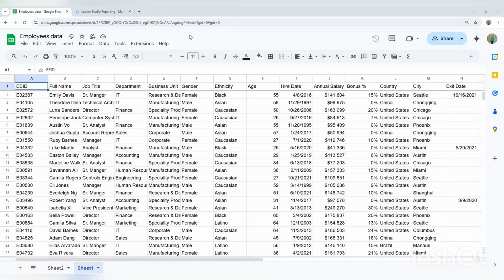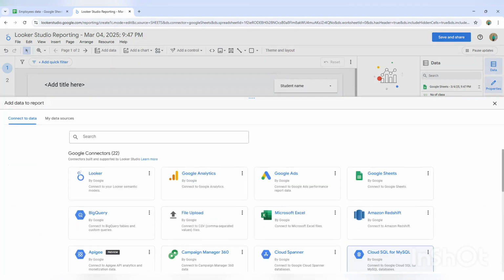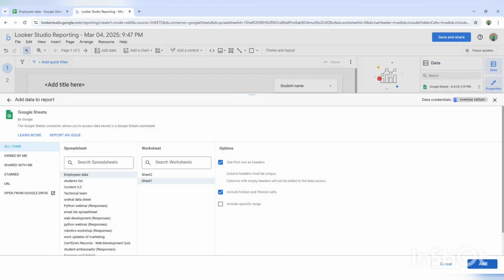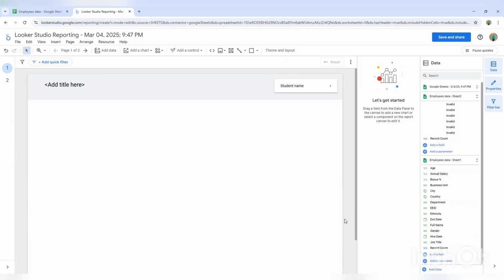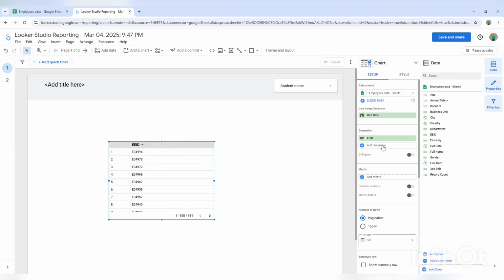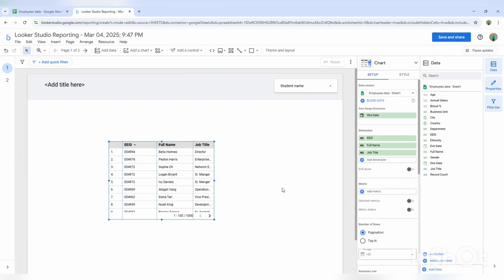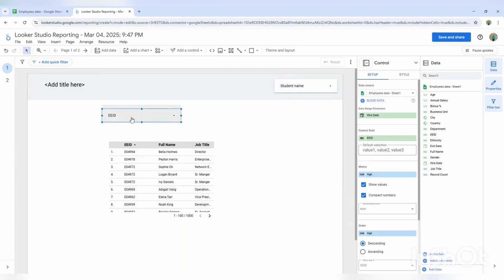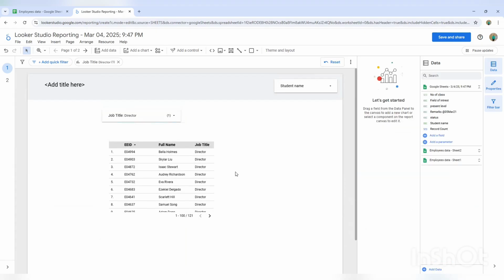"How to create dashboards and reports using Looker Studio "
Easy Guide to Google Looker Studio: Chats, Filters & Data 🚀

Looking to master Google Looker Studio? This easy-to-follow guide will help you add chats, filters, and data to your dashboard effortlessly! Whether you're a software engineer, data analyst, or business professional, this tutorial covers everything you need to build interactive and insightful reports.

What You'll Learn:
✅ How to add and customize charts for better visualization 📊
✅ Using filters to refine data and create dynamic dashboards 🎯
✅ Importing and managing data sources efficiently 📂
✅ Pro tips for optimizing your Looker Studio experience 💡

🔥 Perfect for beginners and professionals who want to enhance their data skills! 🚀